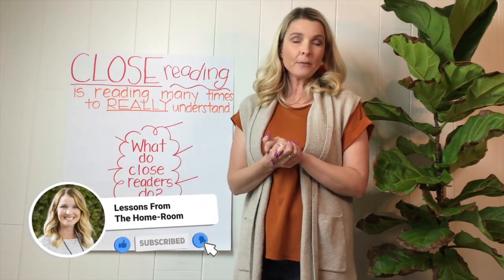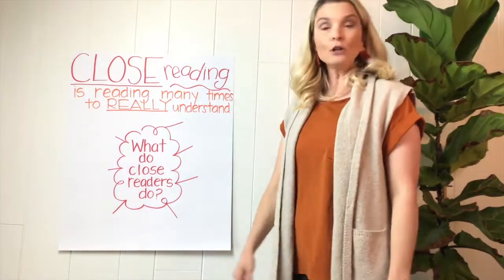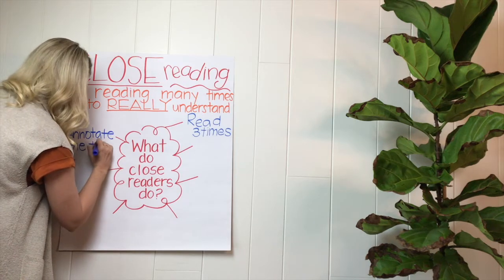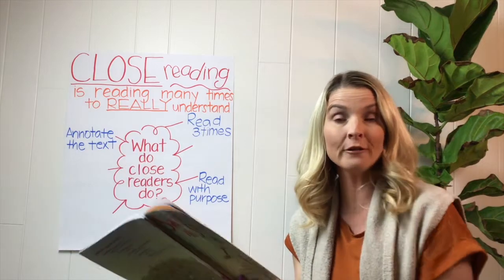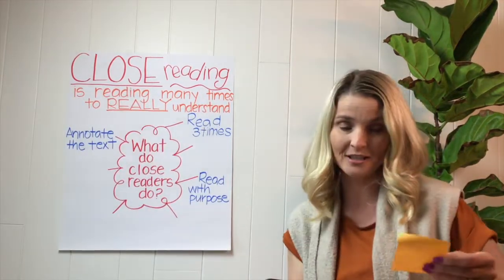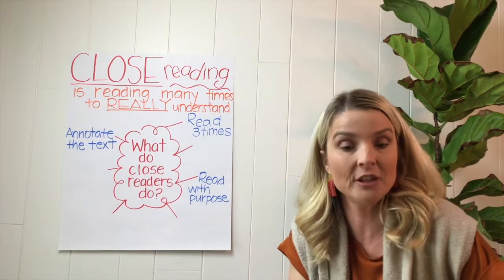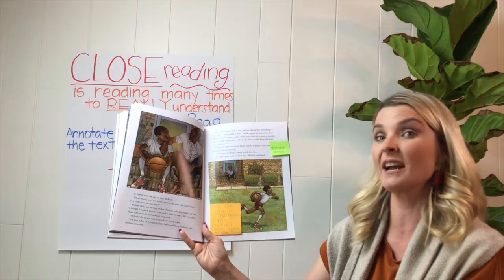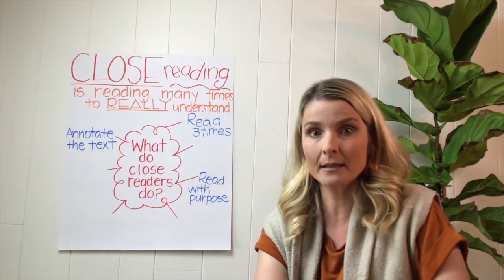Biographies: Close Reading Part 1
his video is part of the biographies unit, but it is also one of three videos in this subsection about close reading. Close reading is a strategy for readers to connect deeper to a story and gain more understanding to a passage or short book when read multiple times.
This video will ask your reader to have post-its to annotate notes.

Buy the books used in this video:
Salt in His Shoes